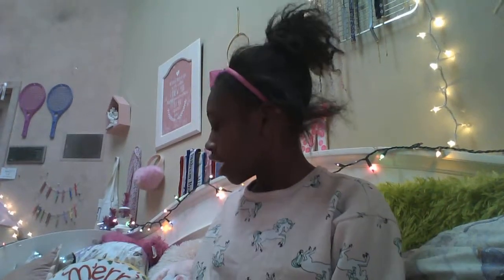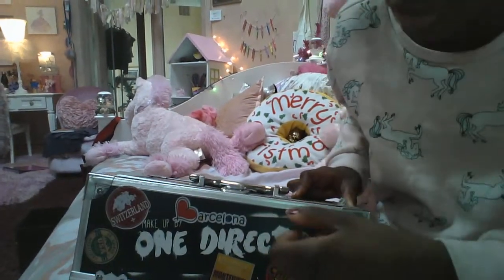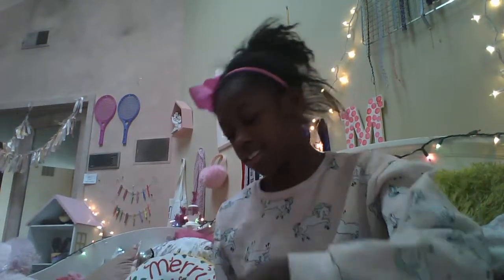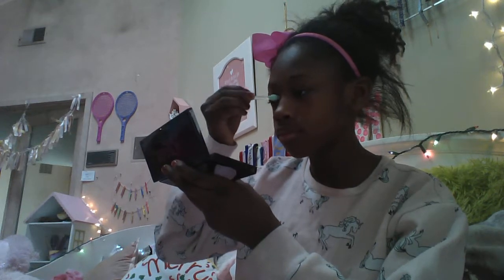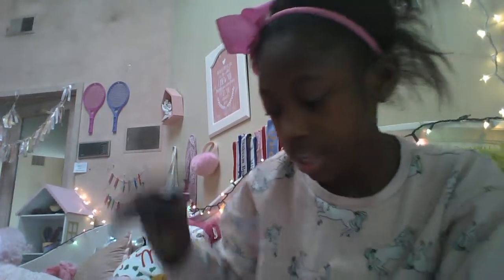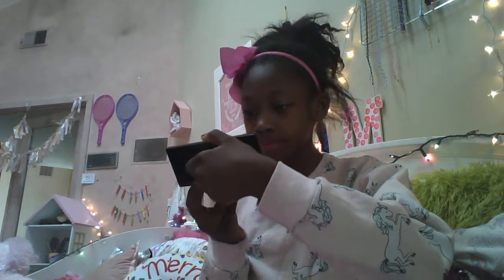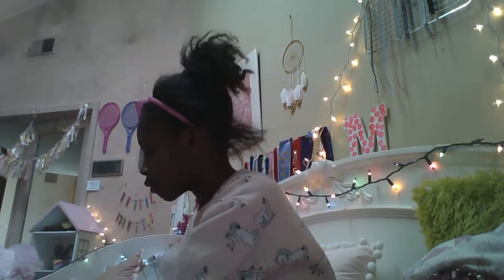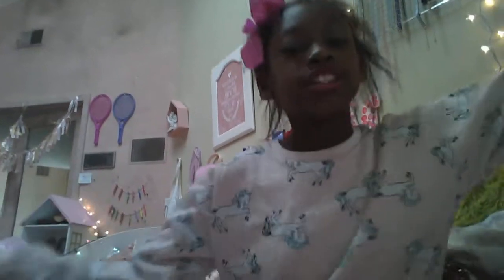Makeup ideas for tweens ( Milanmarie )